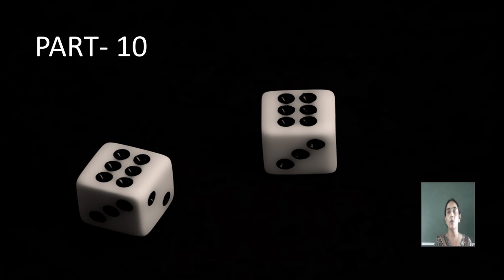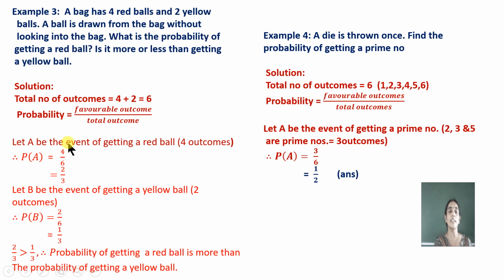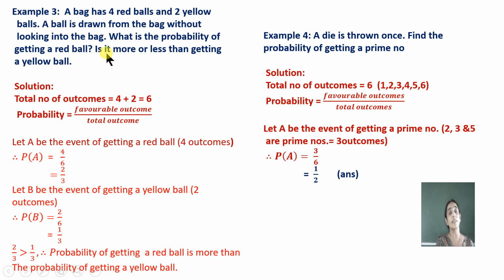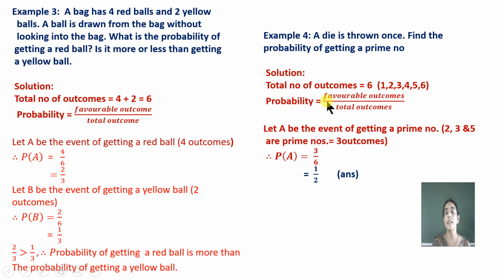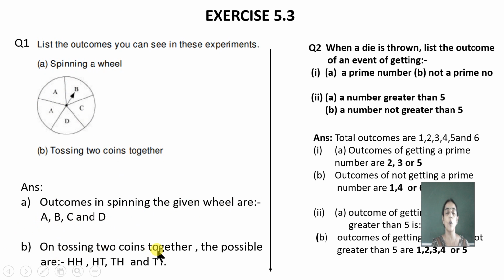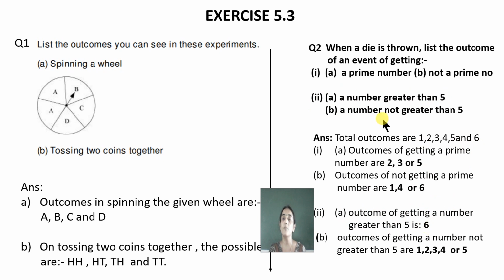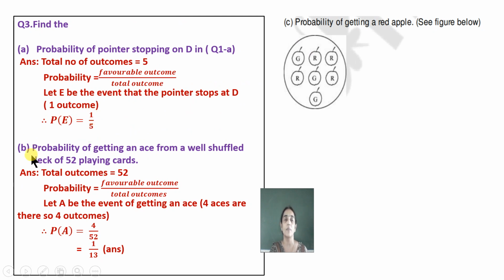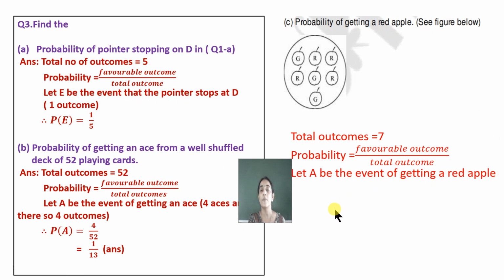Std 8 /ENG MED/ Maths / L- 5 / PART 10